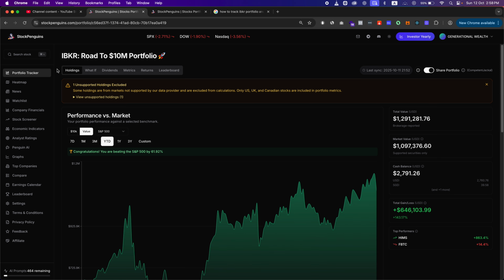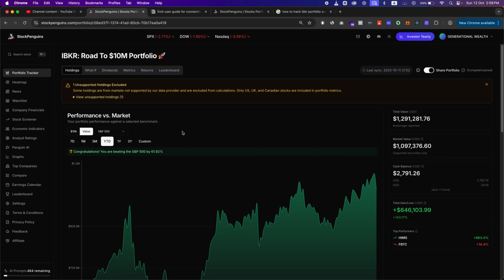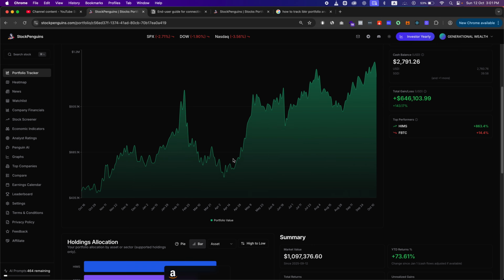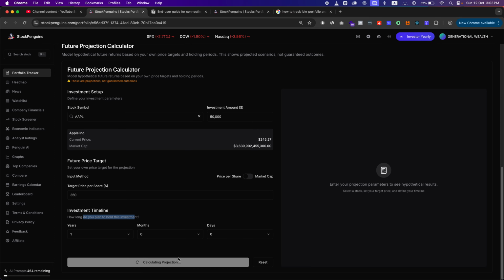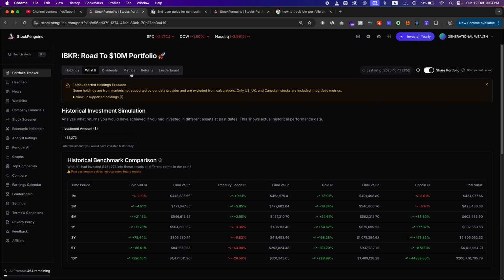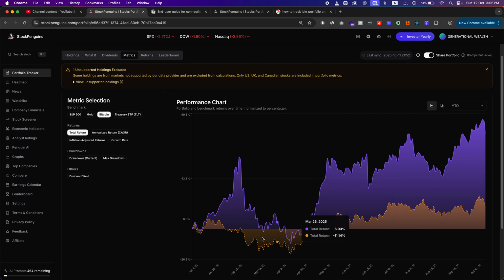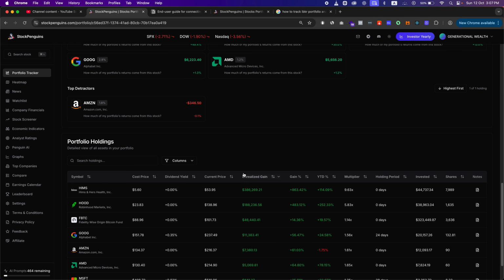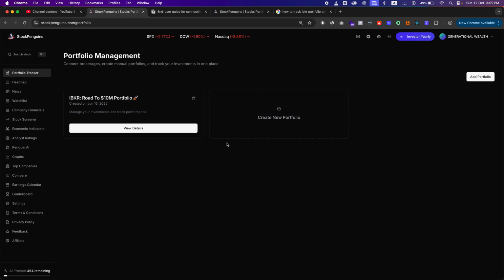How to do IBKR Portfolio Analysis (Interactive Brokers)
0:00 App to do IBKR Portfolio Analysis
0:12 Connect Your Interactive Broker Account For Analysis